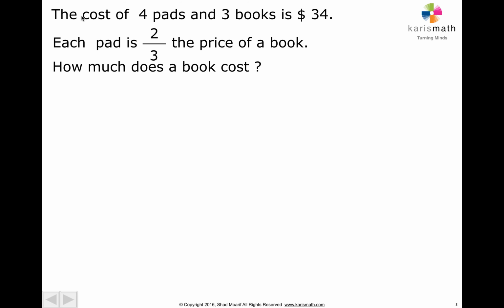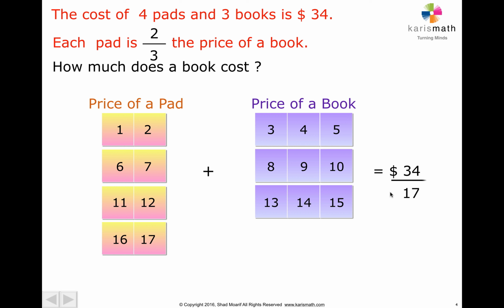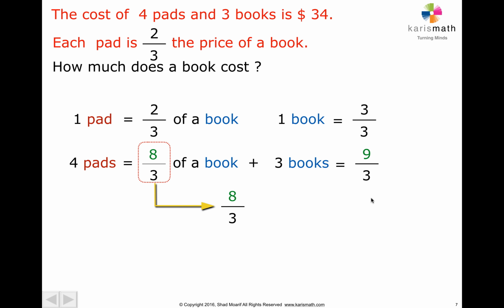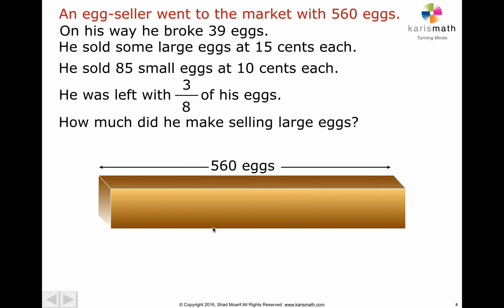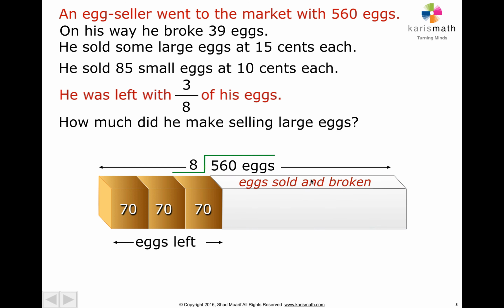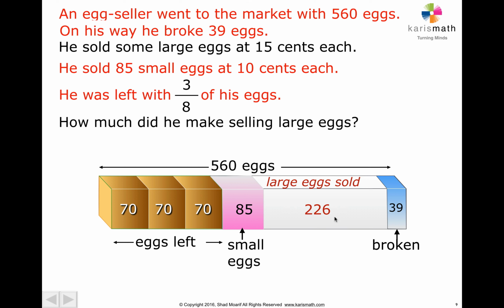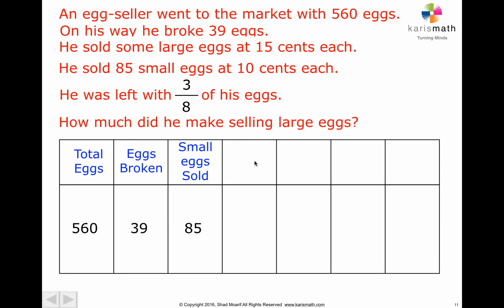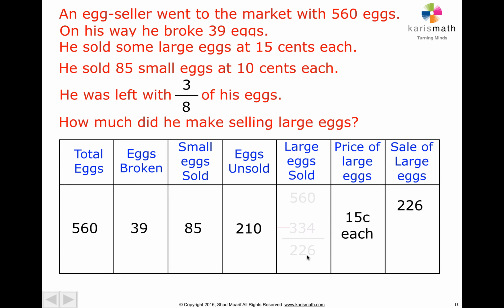Grade 5 Clip B 17 Practice with Fractions Problem Solving Part 1